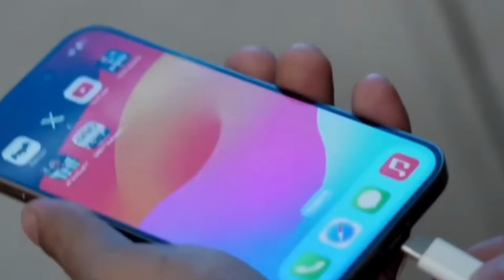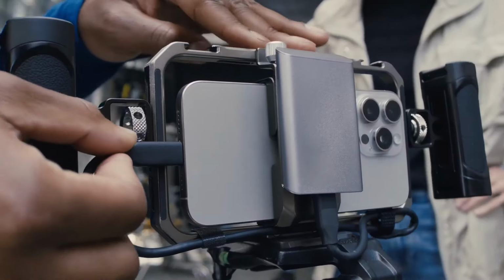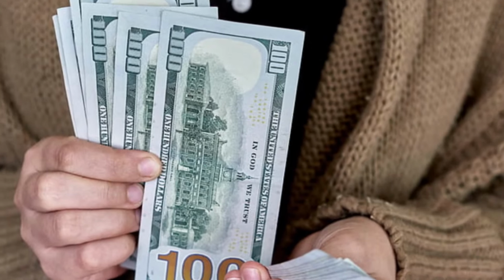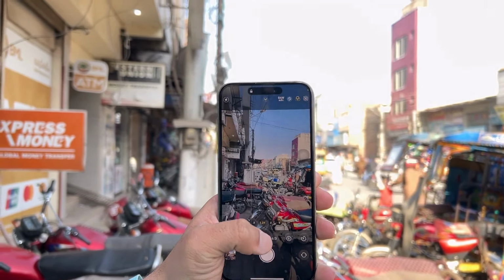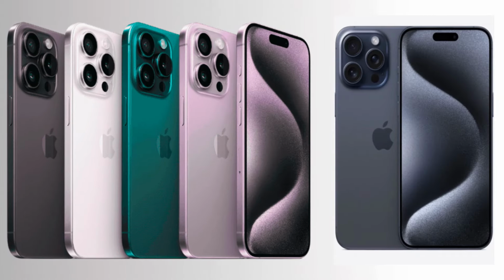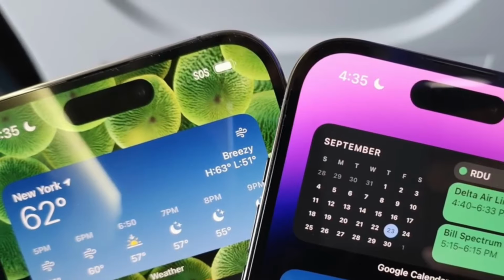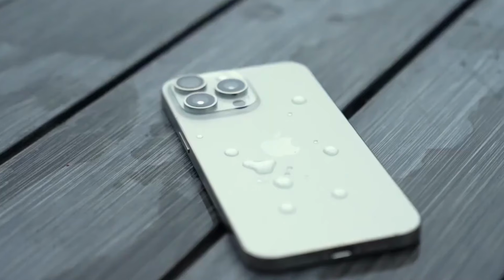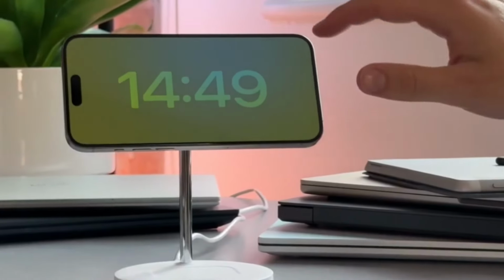iPhone 16 Series: New Features, Camera, Buttons, Colors, and More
In this video, we explore the latest iPhone 16 Series, delving into the new and exciting features such as the upgraded camera capabilities, innovative buttons, stunning color options, and much more.